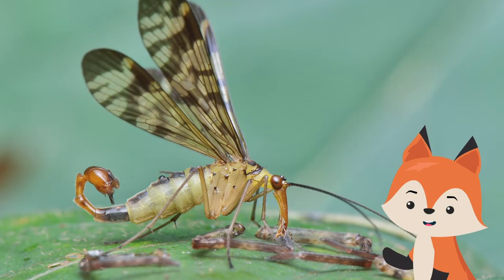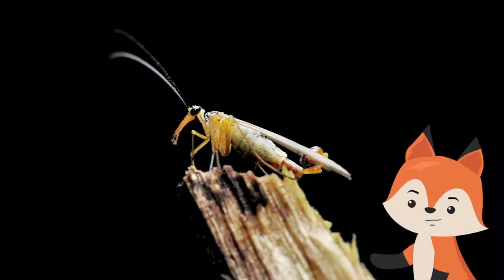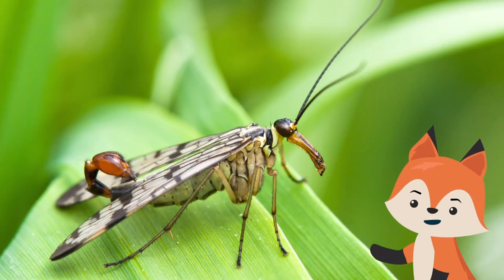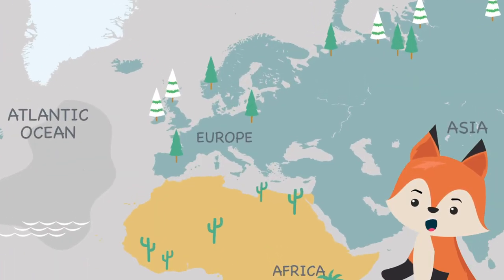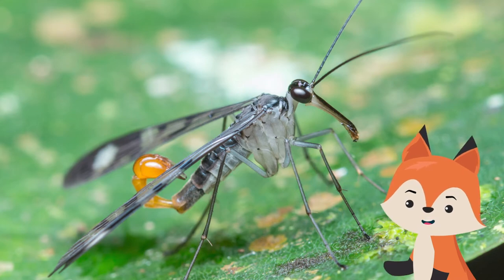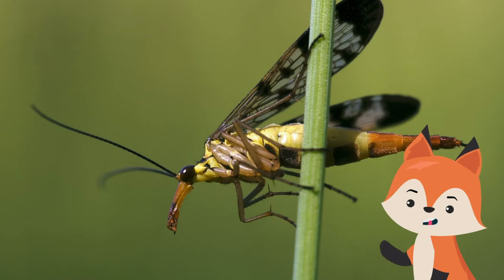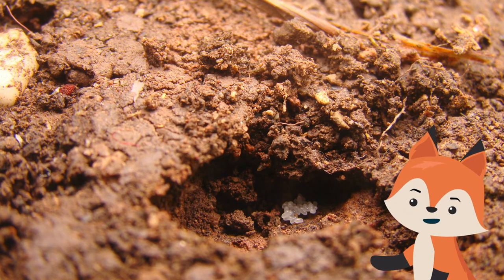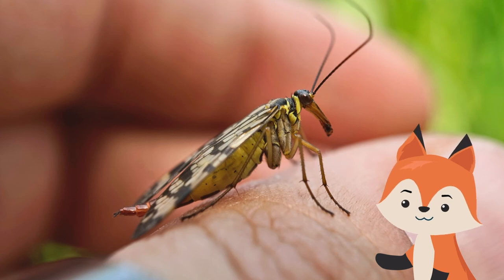Scorpionfly - Half Scorpion Half Fly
The scorpion fly, as its name suggests, has a curved 'tail' that looks like a sting. It is, in fact, the males' claspers for mating. It is yellow and black, with a long 'beak'. Look for it in gardens and woods. Enjoy!:)